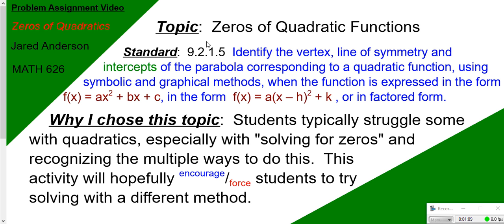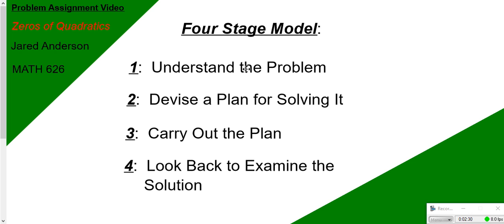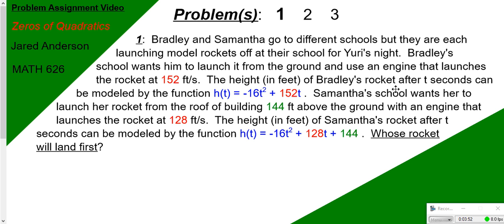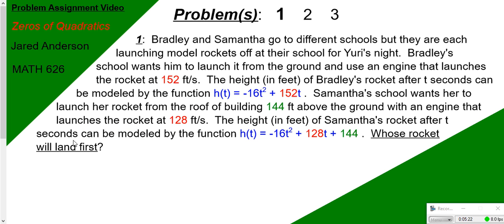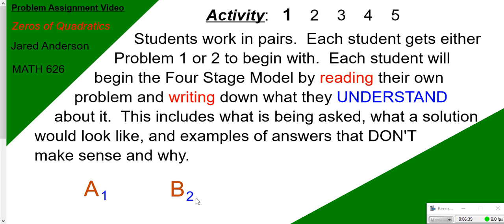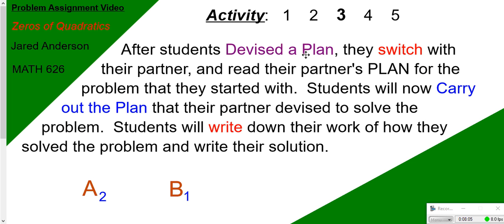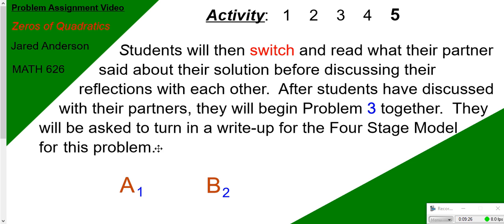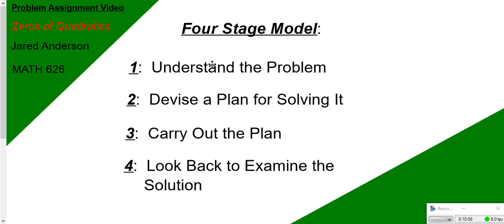Problem Solving Assignment Jared Anderson